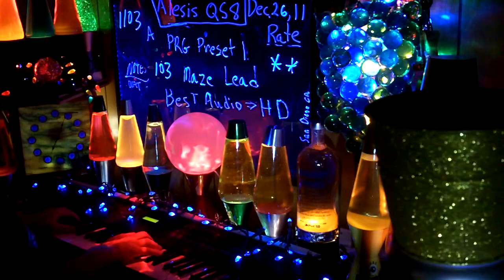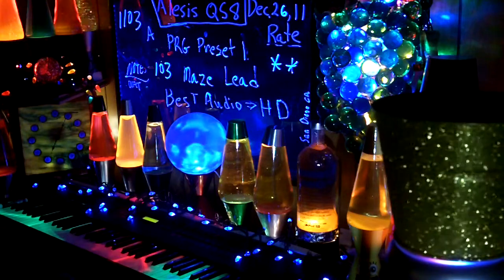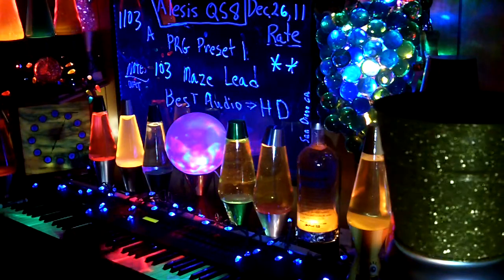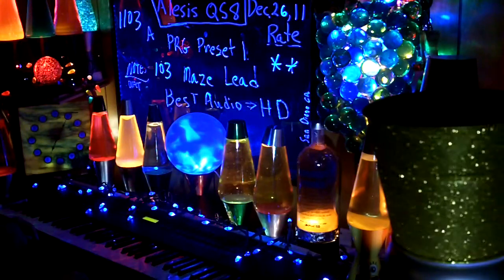1103a YT MrAlesisMan - Alesis QS8 - PRG Preset 1 - Maze Lead - 103 ++